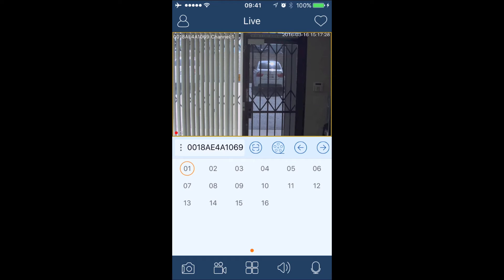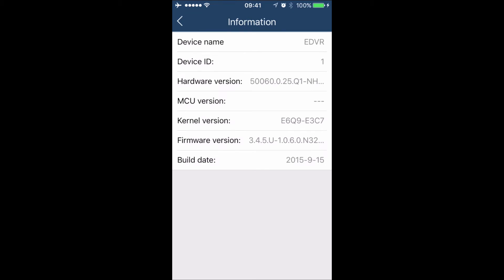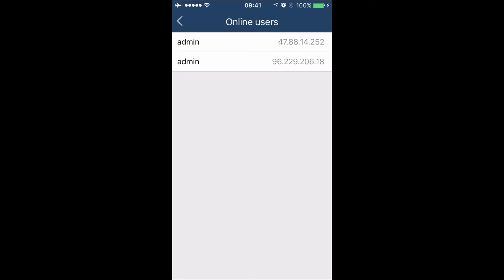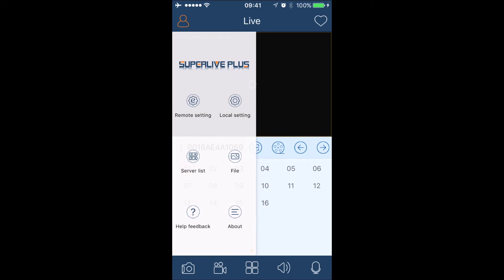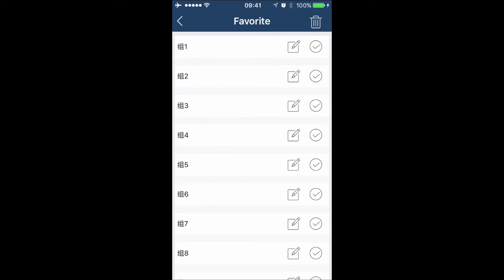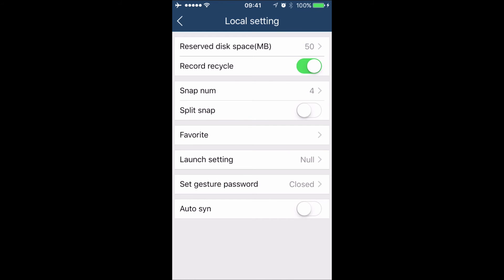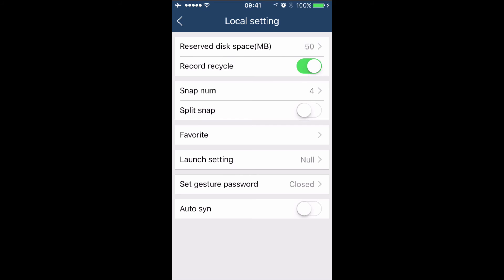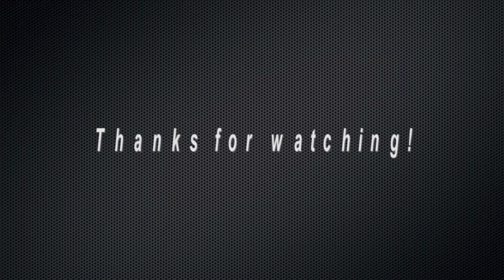EasternCCTV Tutorial: Super Live Plus NVR/DVR Settings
This video from EasternCCTV walks you through the NVR/DVR settings in the latest phone app Super Live Plus (iPhone Version).